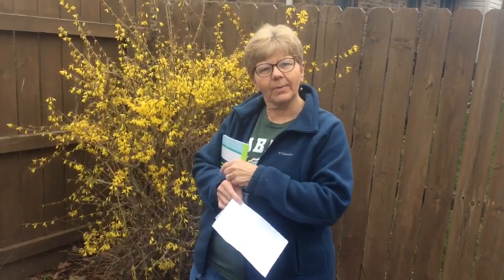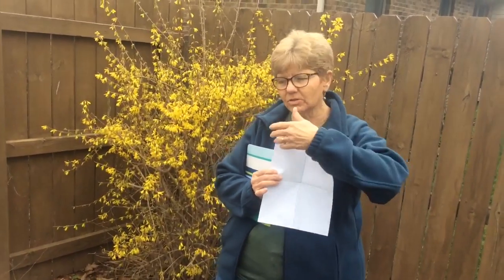Related Arts Video 3/18